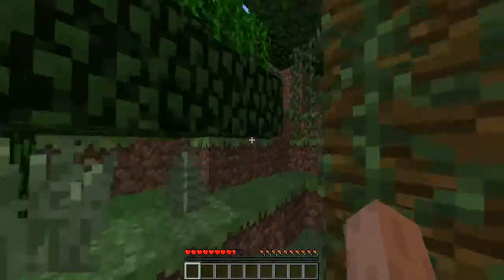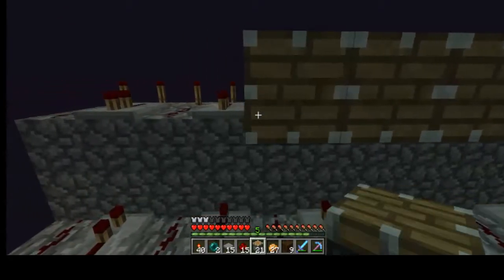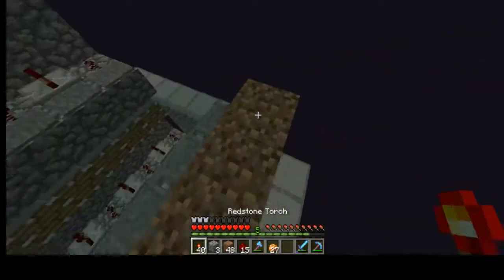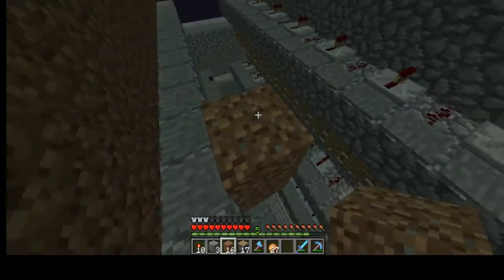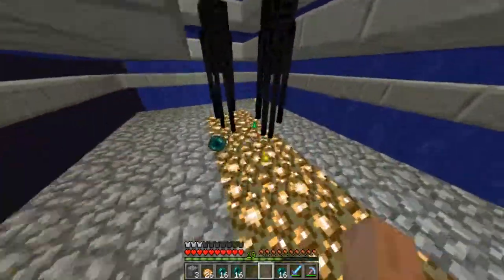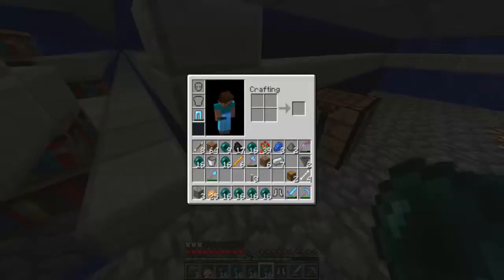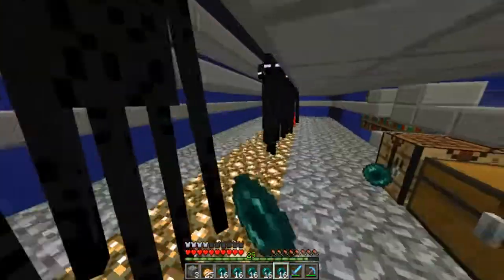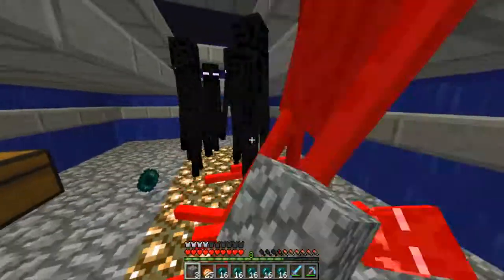Ender Farm - The Cryto Project - Episode 55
Today we work on the Enderman farm in the End! I want to use this for both Ender pearls and XP so that we are able to travel across the map with ease!